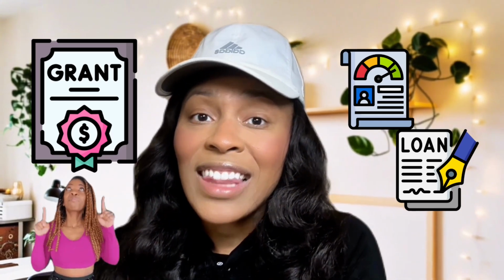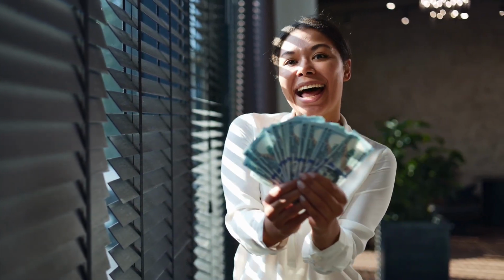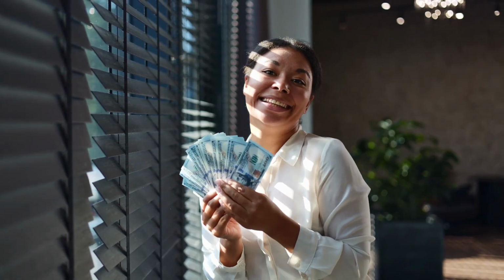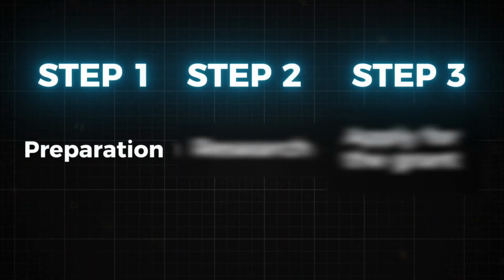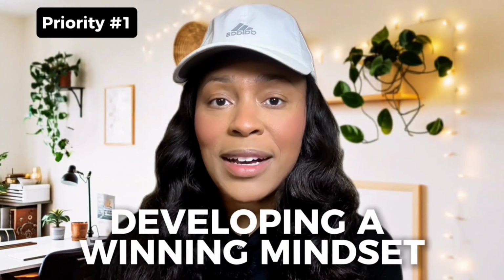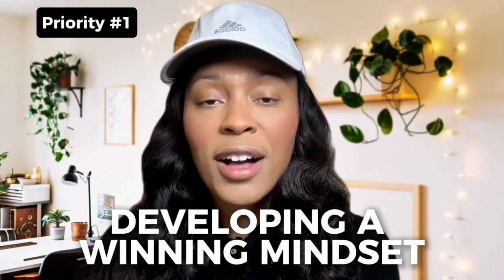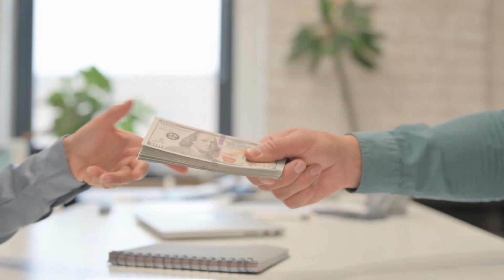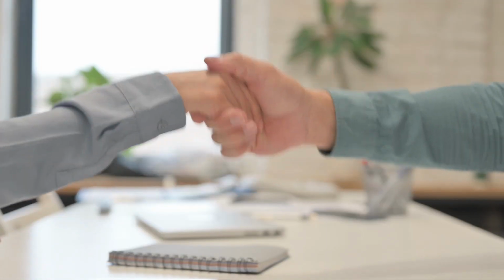$3,500 Small Business Grant (Apply in 30 Seconds!) | Super Fast Application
In this $3,500 Small Business Grant (Apply in 30 Seconds!) video, I share how you can quickly apply for a $3,500 grant designed to support small businesses across the U.S. Whether you're a startup owner, side hustler, or established entrepreneur, this grant could give your business the financial boost it needs — and the best part? The application takes just 30 seconds! Apply now

*ABOUT ME*
Hey, I'm Darcy. I enjoy learning new skills and finding creative ways to make money online. The purpose of Darcy's Business is to create a community of people who want to break free from their 9-5, start a business of their own, and get financially free. Let’s create wealth one step at a time, and together!